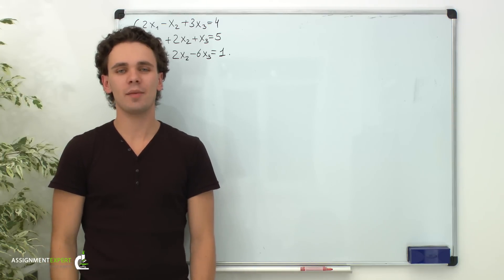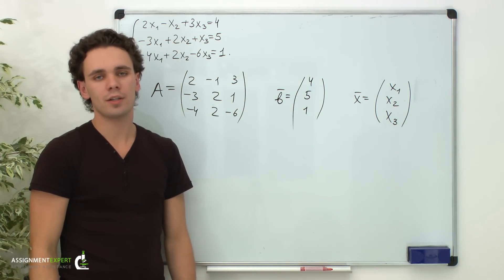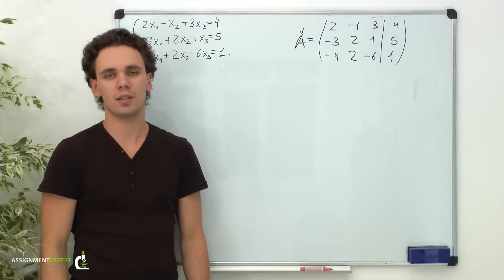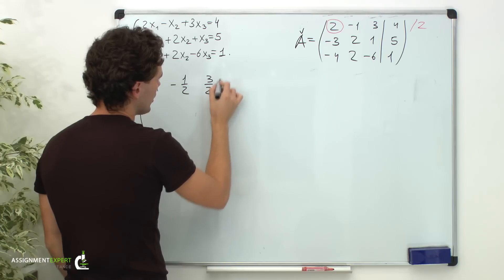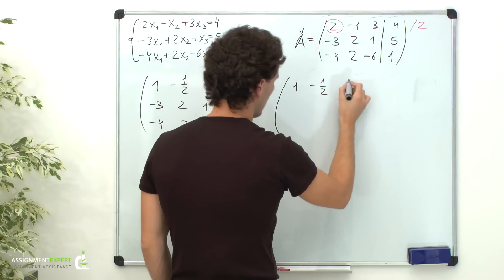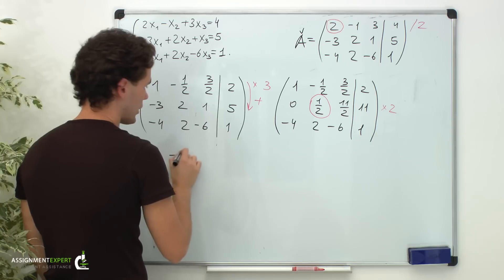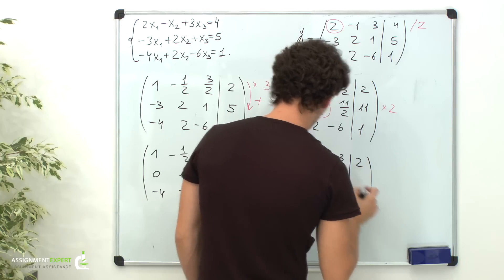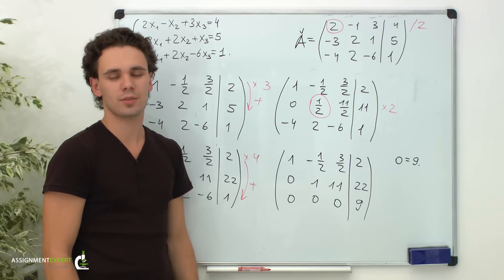Gauss Elimination Method (Example 1)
Need help with your assignment?
This video shows how to solve systems of linear equations using Gaussian elimination method.
Initial problem is the following: we need to solve the next system of three linear equations with three unknowns
2x1-x2+3x3=4;
-3x1+2x2+x3=5;
-4x1+2x2-6x3=1.